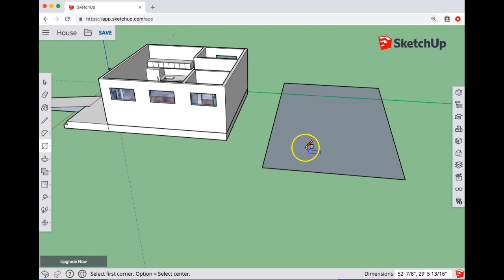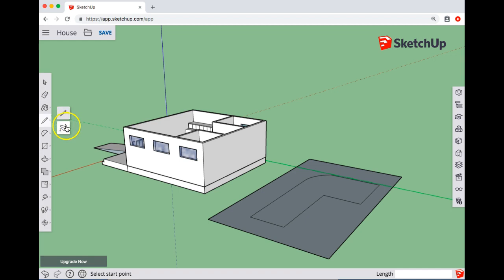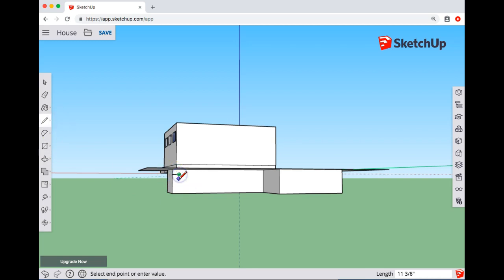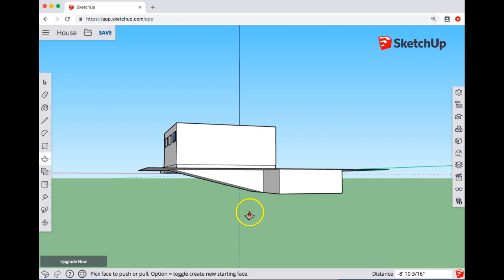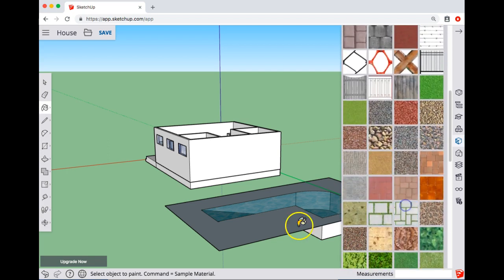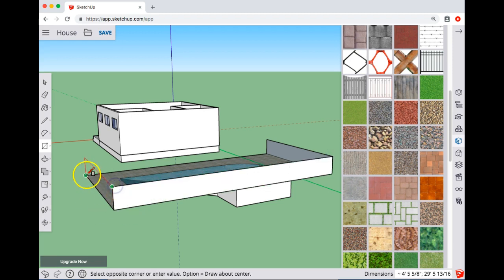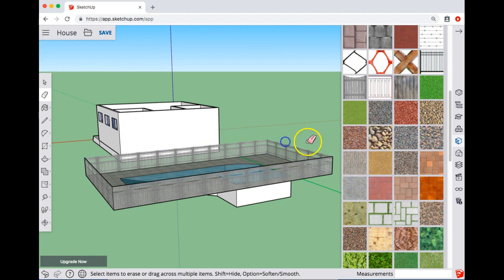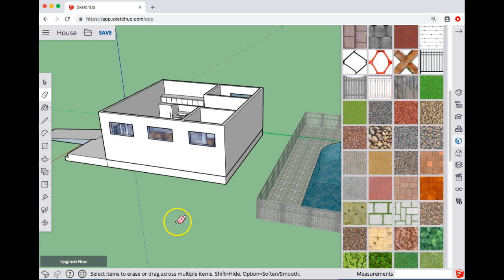SketchUp - Pool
How to make a nice pool in the free online SketchUp.